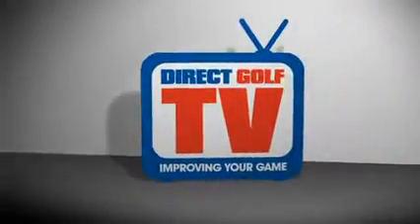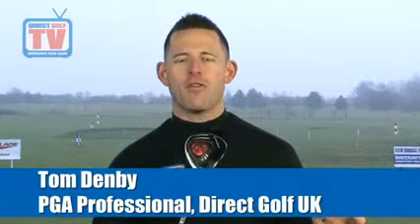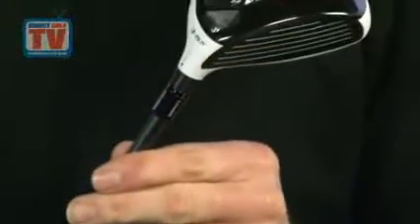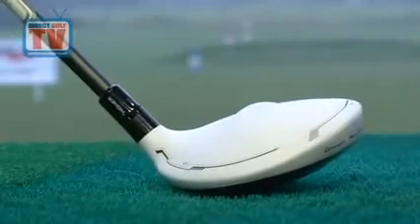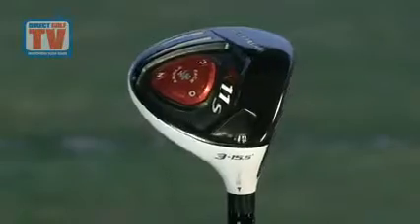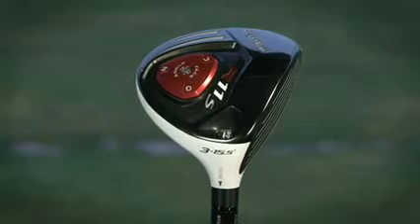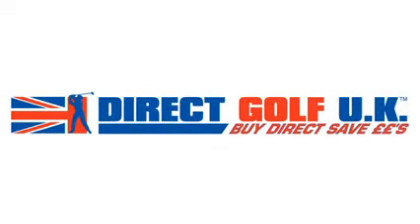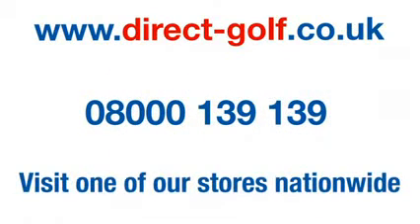TaylorMade R11S Fairway Wood_golfclubsingapore.org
TaylorMade R11S Fairway Wood
The white R11S fairway woods are classically shaped and incorporate Adjustable Sole Plate Technology (ASP) and a more versatile Flight Control Technology (FCT) sleeve for added adjustability. Together, these technology features allow for up to 24 different settings, promoting maximum performance and increased distance through tuning.